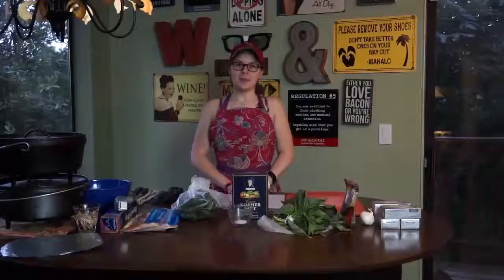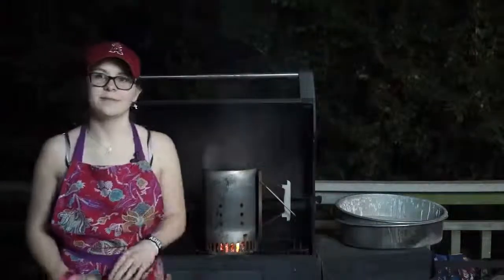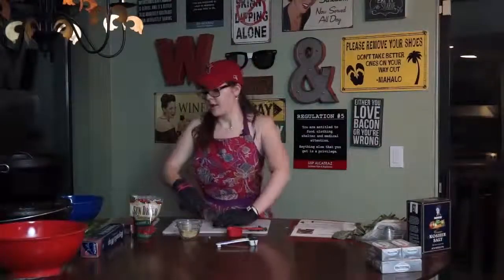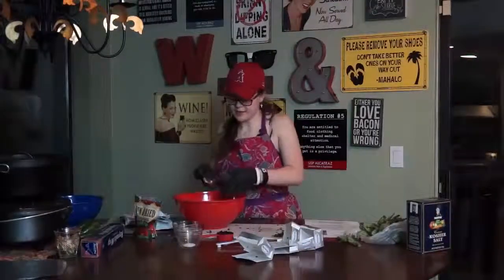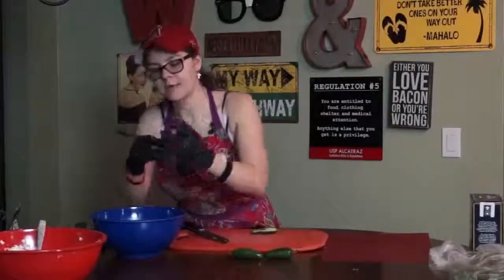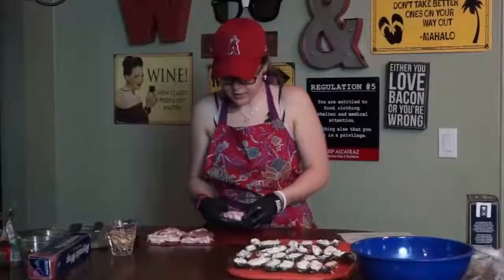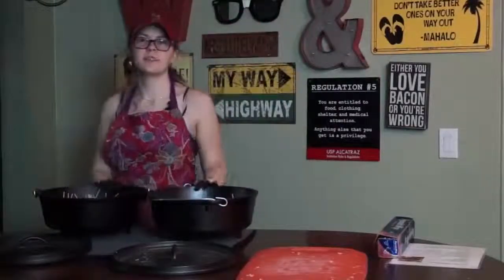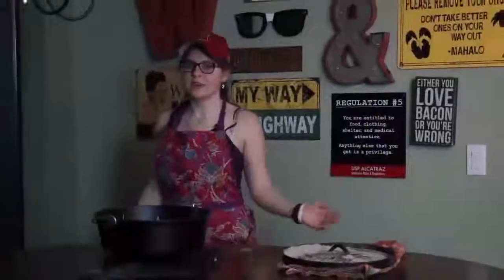Jessika: Bacon Wrapped Jalapeno Poppers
Jessika makes bacon-wrapped jalapeno poppers in a Dutch oven.